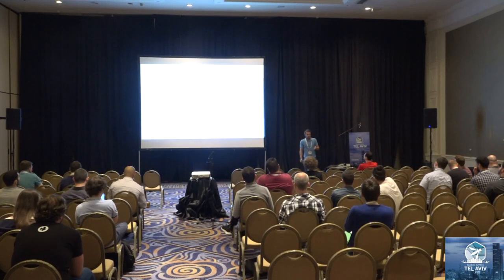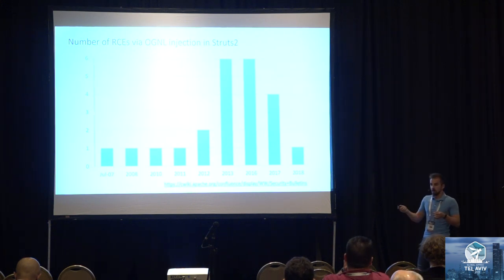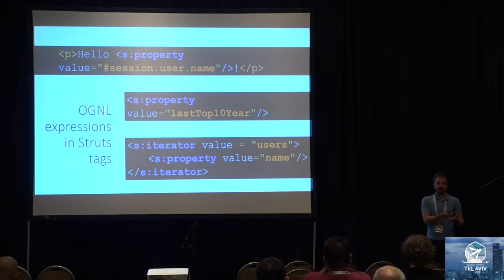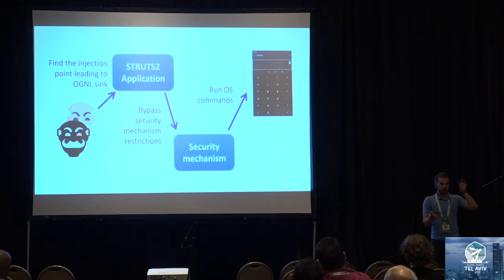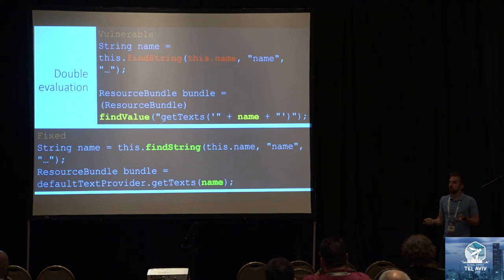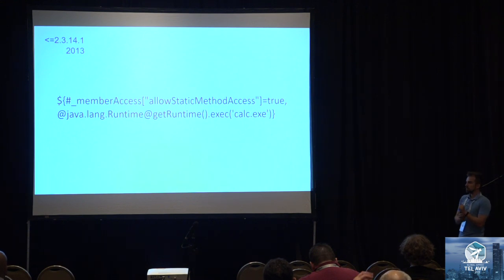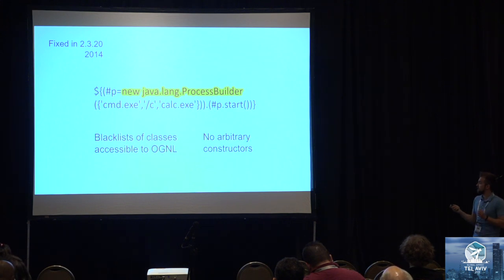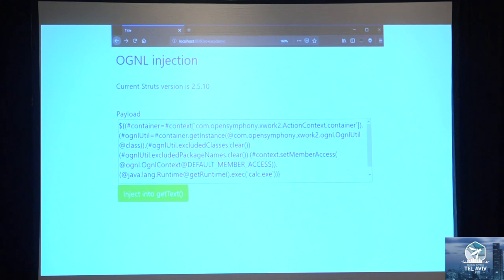Struts 2 Must Die The Life and Inevitable Death of Java’s Spaghettiest™ Framework EUGENE ROJAVSKI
Struts2 Java framework has started as a cool modern framework and ended up like a bomb periodically exploding into security teams’ faces. Now it’s impossible to get rid of from production and it may lead to massive damage like Equifax breach because of the architectural decisions from long time ago. Take the plunge into OGNL swamp, play the cat and mouse game alongside with Struts2 developers and security researchers and finally find out prerequisites to blow up the framework with a new exploit

Eugene Rojavski
Application Security Researcher, Checkmarx
A passionate appsec specialist who loves to poke things until they explode. 8 years in infosec and appsec constantly pursuing a goal to unravel the mystery of security. I enjoy coaching others how to create "securer things"